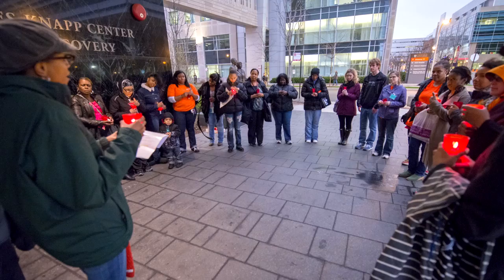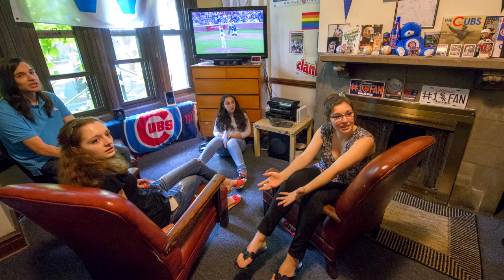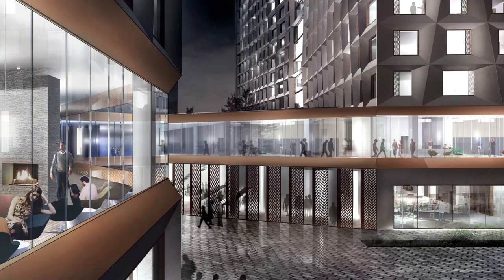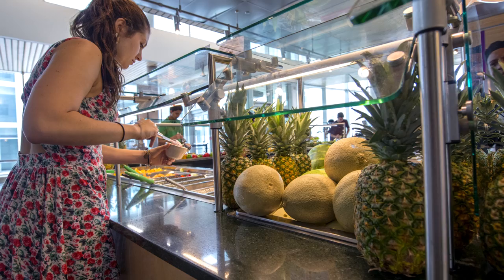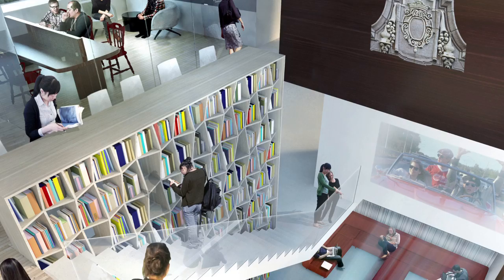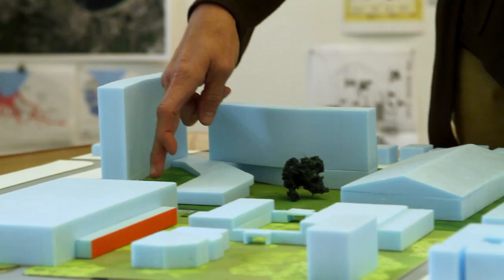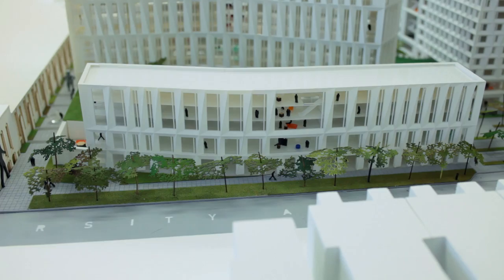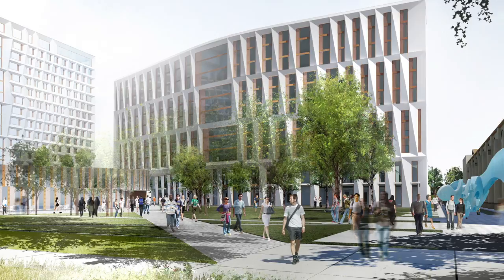Architect Jeanne Gang Introduces the New Residence Hall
Jeanne Gang, FAIA, founder and principal of Studio Gang Architects, introduces the design for a new residence hall and dining commons on the north end of the University of Chicago campus. The renowned Chicago architecture firm has created a design that is tailored to the unique College Houses system, encouraging communities of learning outside of the classrooms. This landmark facility continues the University's commitment to architecture that fosters dialogue and cultivates scholarly communities.